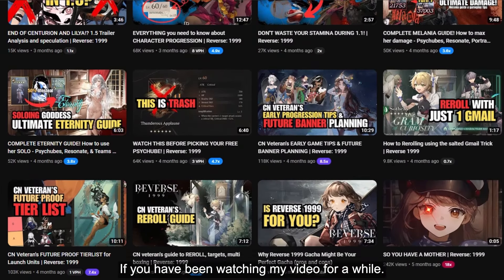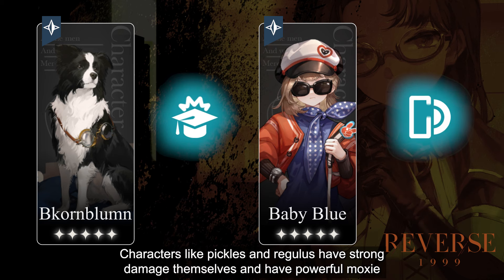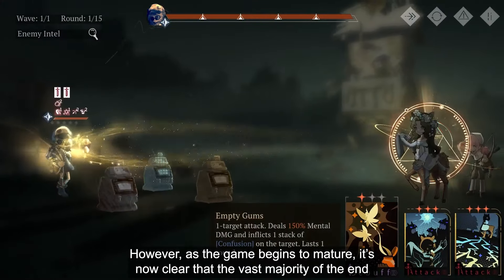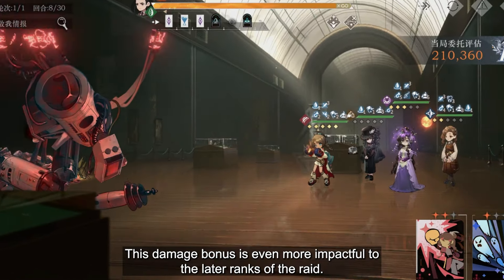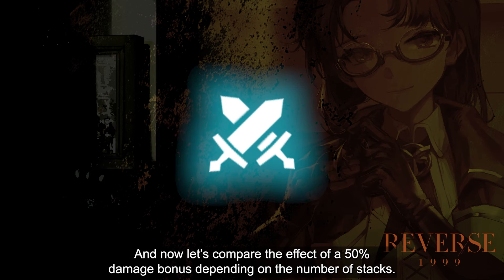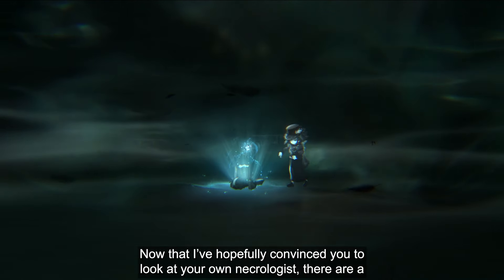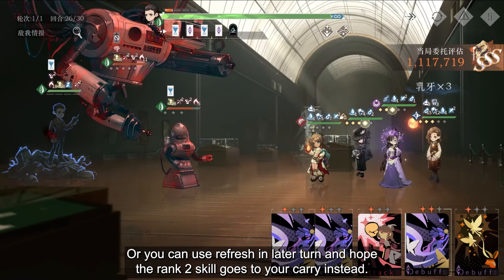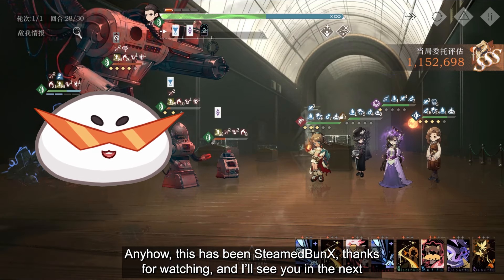Why Necrologist is the BEST 5 Star To Build Right Now | Reverse : 1999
Necrologist is currently THE BEST 5 star in the game with her EXTREMELY high affinity with high difficulty content and end game content in general, as long as the content has 4 action points.